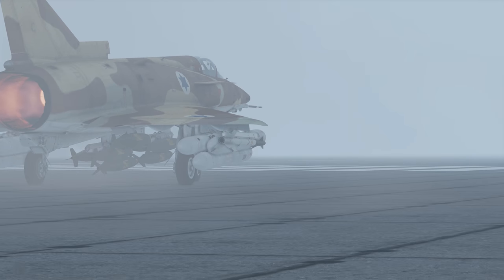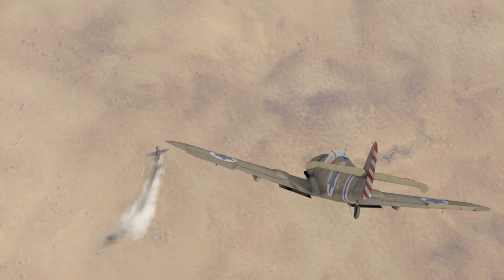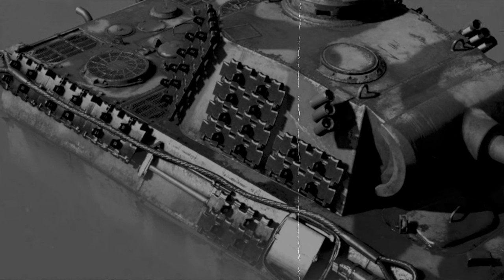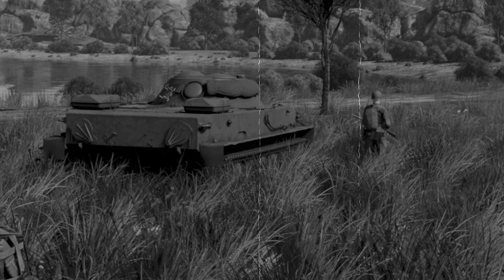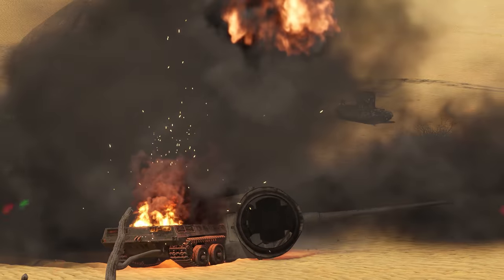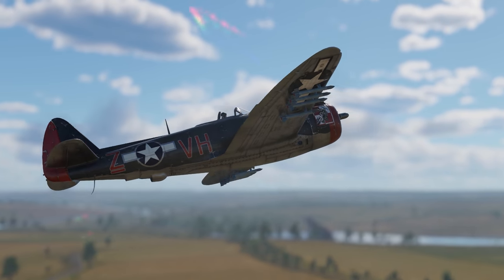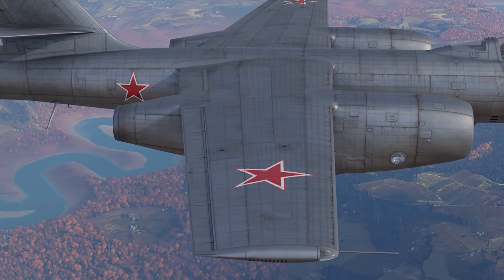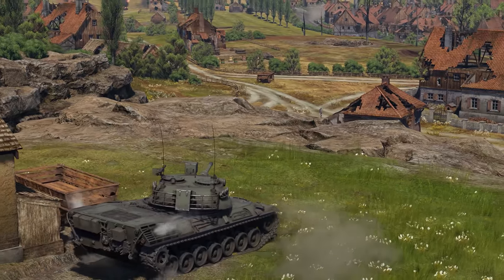THE SHOOTING RANGE 288: Winged Lions Breadcrumbs / War Thunder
In this episode:

00:00 — Introduction
00:29 — Metal Beasts: The Israeli Messerschmitt
03:50 — Pages of History: How Soviet Tanks Learned to Swim
07:54 — Tactical Briefing: Winged Lions Breadcrumbs
12:15 — Hotline